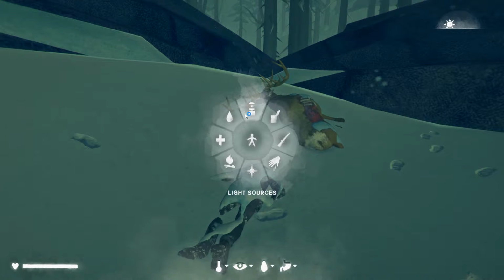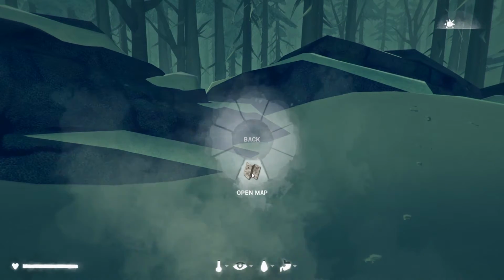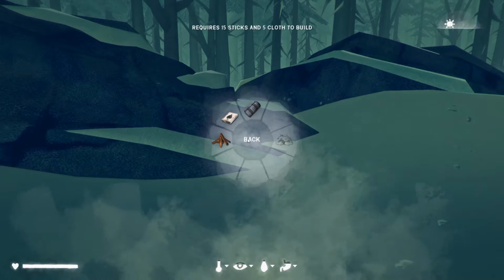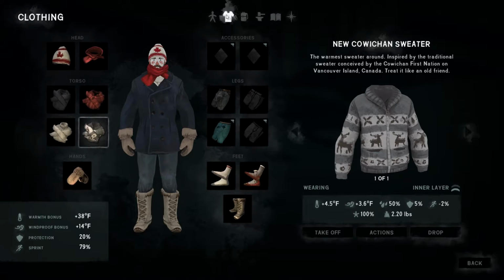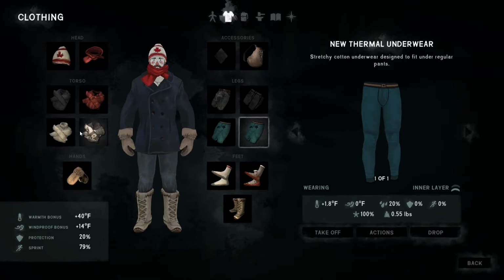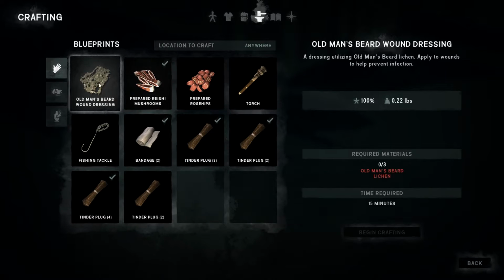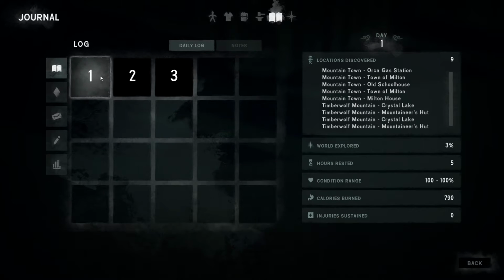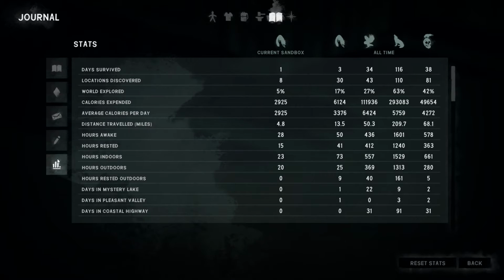Understanding The UI | How to Survive The Long Dark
Are you new to The Long Dark? Struggling to survive? Or are you simply looking for a few beginner's tips before starting your journey? You've come to the right place! This survival guide has all the basic information you'll need to start the game off on the right foot while maintaining a spoiler-free environment and focusing solely on game mechanics and granting you imperative tips along the way.

For all you new survivors out there, the HUD or User Interface of The Long Dark may strike you as a tiny bit confusing at first, but once you become familiar with it and know where to find things, the minimalist HUD really shines by letting you experience the world without having every iota of information present at any singular moment.